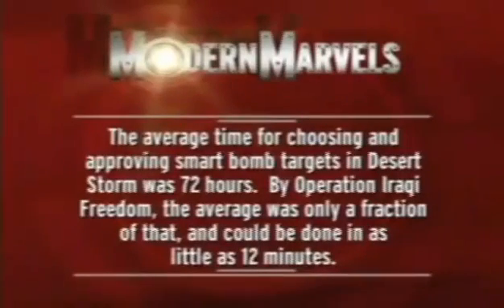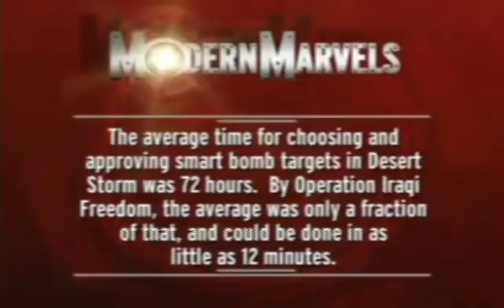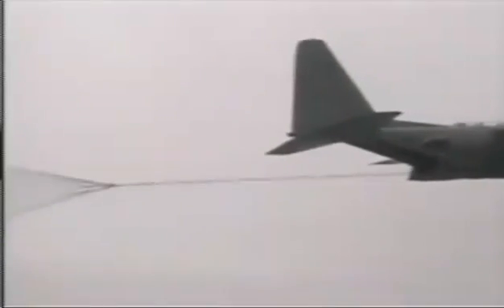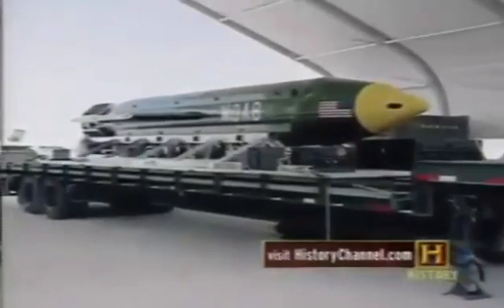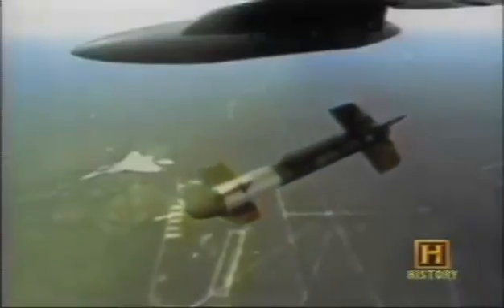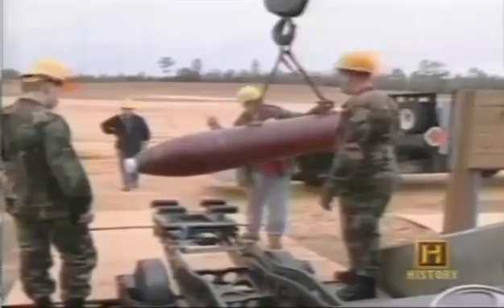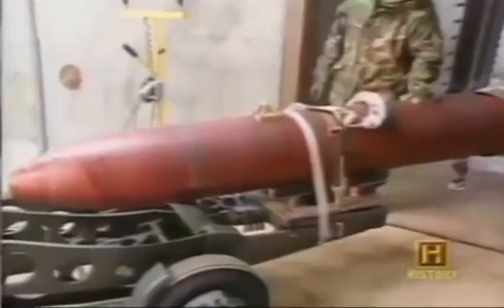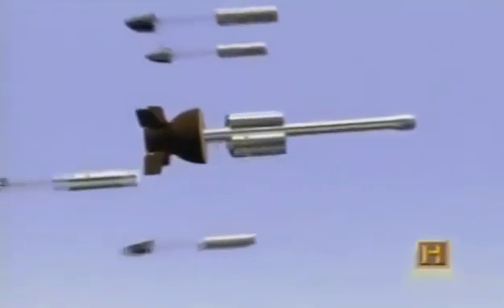MOAB and other bunker buster smart bombs; Massive Ordnance Air Blast.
This is an educational video of how the bomb really works.
Mother of all bombs are $170 000 a piece.
Extracted this from the History Channel after reading of it in the news.